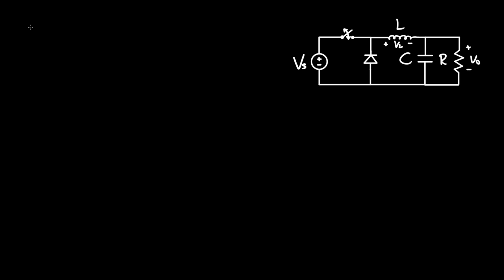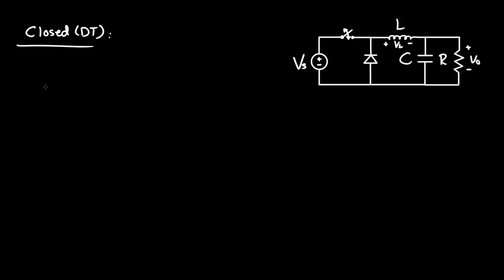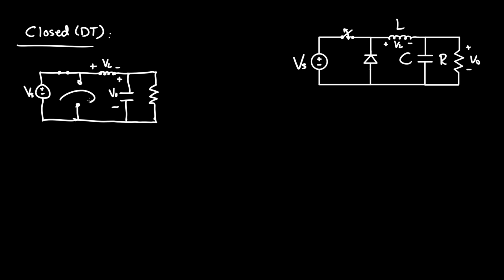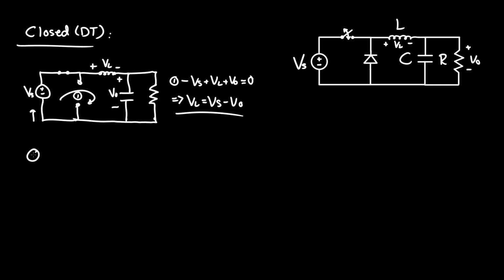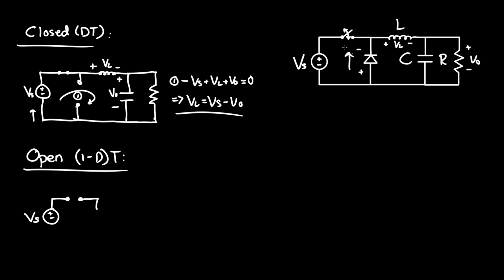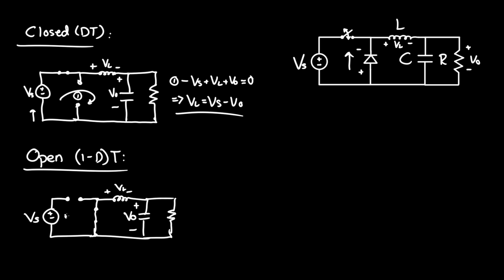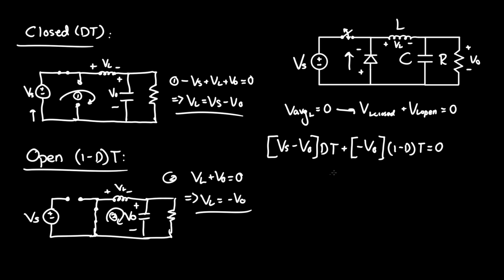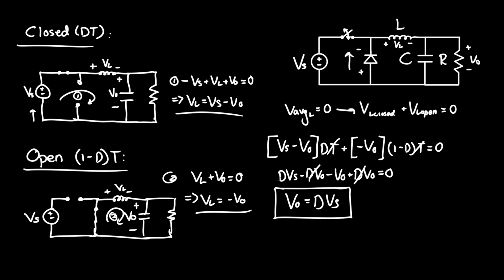Buck Converter Voltage Equation Derivation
Full walkthrough of how to derive the input/output voltage relationship of a Buck Converter. This process is done using Kirchhoff's Voltage Law (KVL)  loops for the open and closed states of the Buck Converter Circuit. Important variables to take into account during this process is duty cycle D and period T.

I hope you learned and understood the Power Electronics problem (Buck Converter Voltage Equation Analysis) a little better. Thanks!*

Circuits. Power Electronics. Electronics. Circuit Analysis. Systems of Equations. KVL. KVL Loop. Kirchhoff's Voltage Law. KCL. Kirchhoff's Current Law. Duty Cycle. Period. Voltage. Input Voltage. Output Voltage. Input/output voltage. Converters. DC-DC Converters. AC-DC Converters. Daniel W. Hart, Power Electronics. Buck Converter. Boost Converter. Buck-Boost Converter. Cuk Converter. Half-Wave Rectifiers. Full-Wave Rectifiers. AC Voltage Controllers. DC Power Supplies. Inverters. Resonant Converters. Drive Circuits. Snubber Circuits. Heat Sinks. Fourier Series for Waveforms. Linear Voltage Regulators. Step-Down Converter. Step-Up Converter. Single-Ended Primary Inductance Converter (SEPIC). CCM. DCM. Continuous Current Mode. Discontinuous Current Mode. SPICE. PSICE. LTSPICE. Cadence. Analog Devices. Analog Electronics

This video is part of a comprehensive playlist that covers the most common problems and topics you will encounter during Power Electronics. I hope you find this playlist helpful!